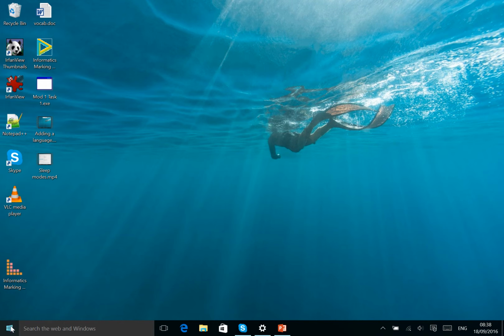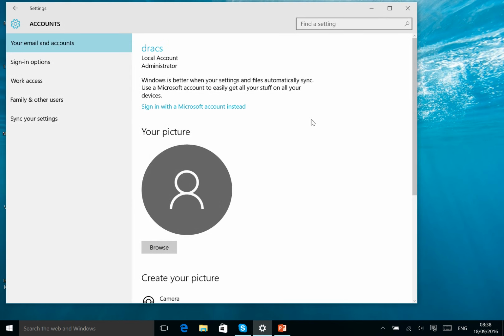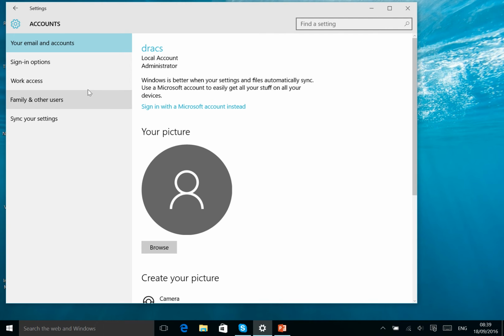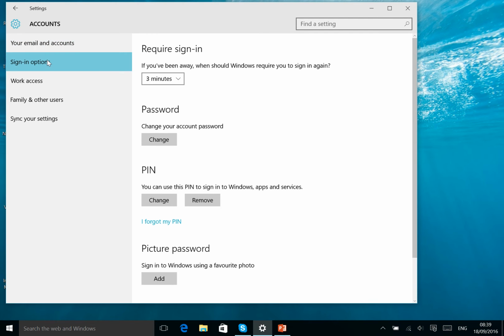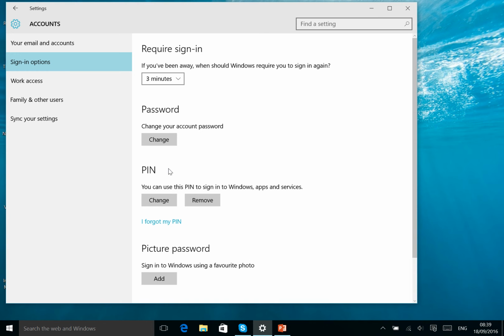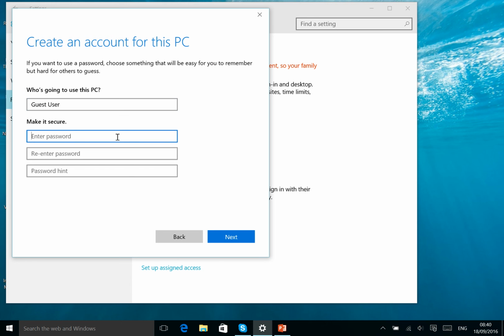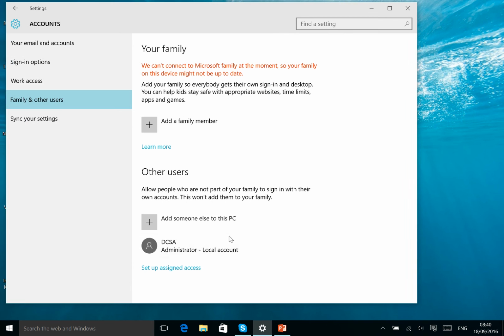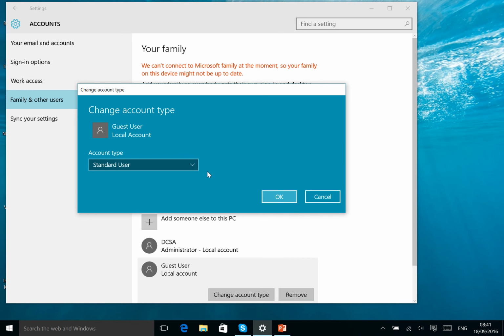Module 1 - User accounts and sign in options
Setting up windows 10 sign in options. How to create a guest account and ensure it is a standard user.